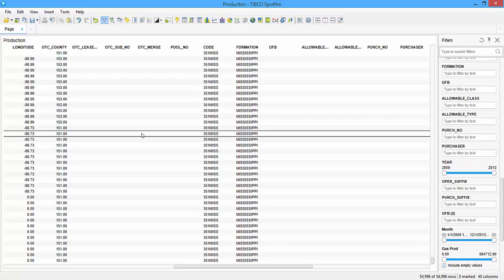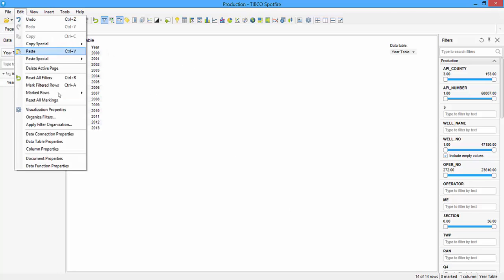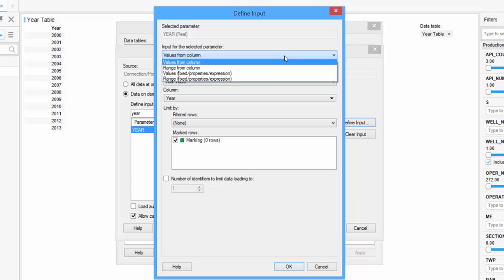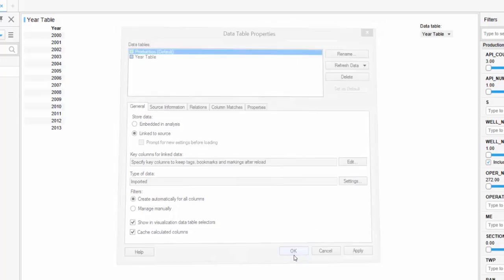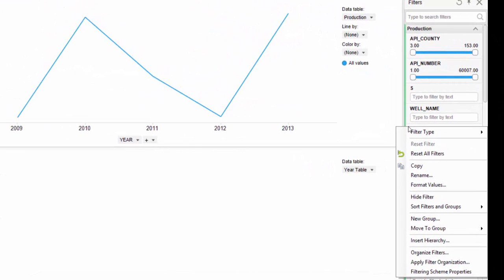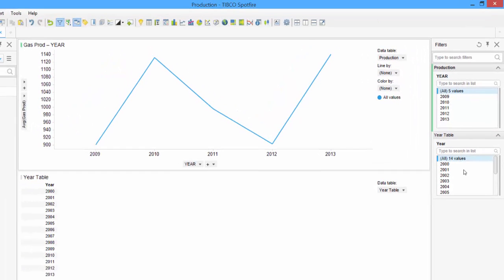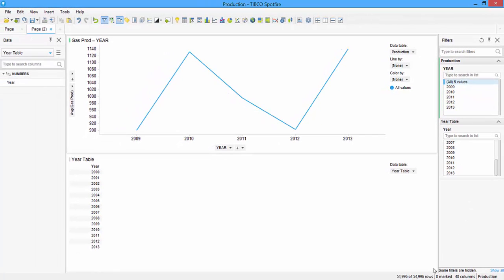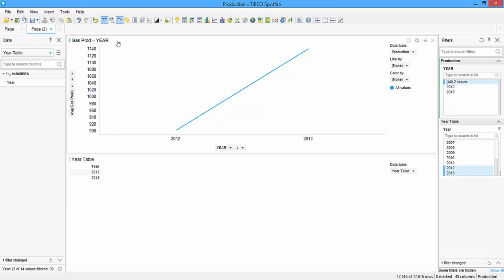Spotfire - Load Data on Demand Using Text and Filters (2 of 2)